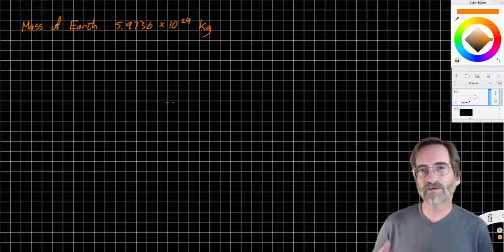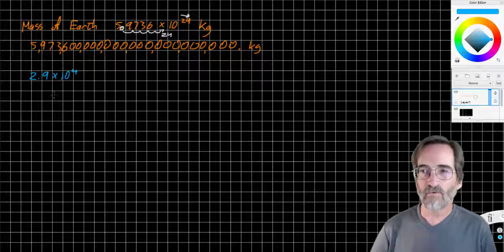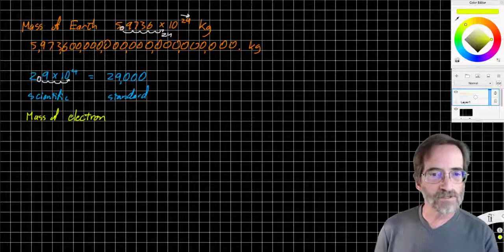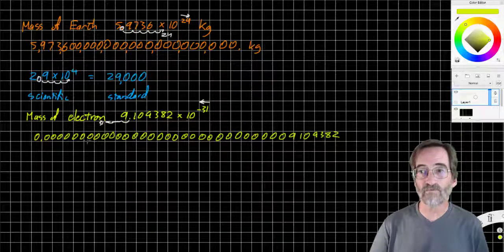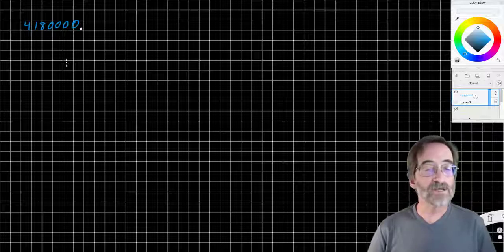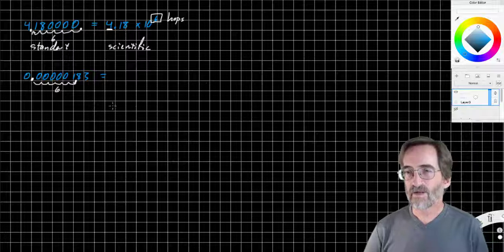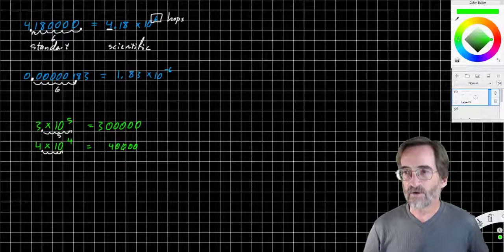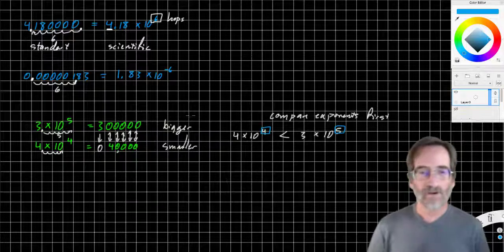Algebra 1 B Part 1 Unit 2 Lesson 2